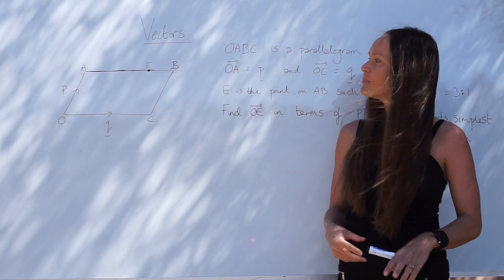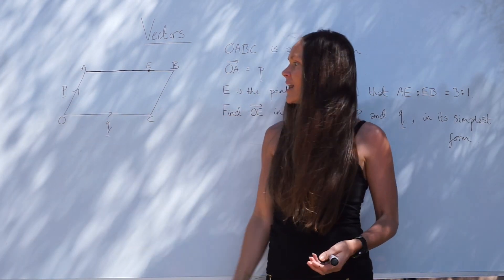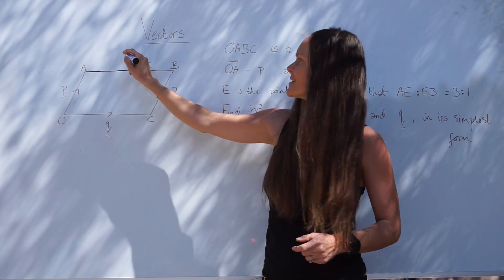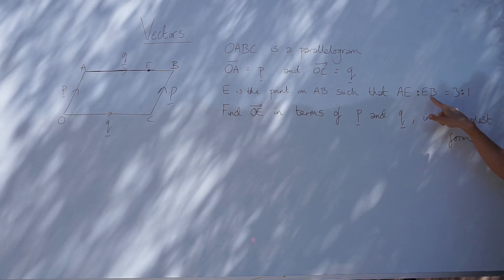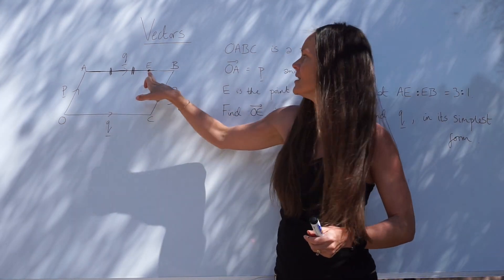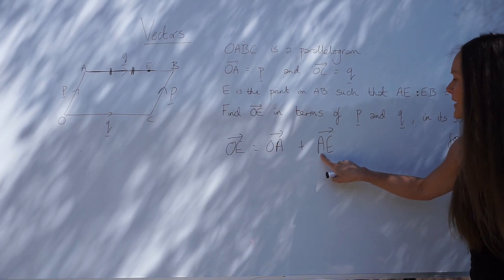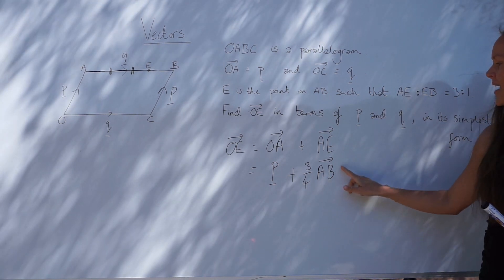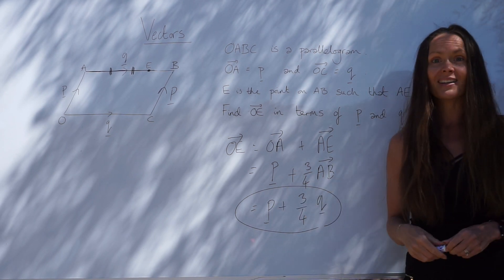The Maths Prof: Vectors (part 1)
In this lesson I show you how to complete a vector exam question and explain some of the basic principles of vectors. The question used is from Cambridge IGCSE paper 0580/21/M/J/20. Part 2 on its way! :-)